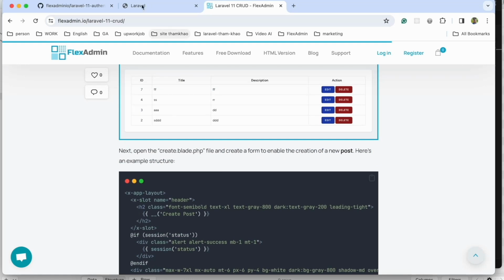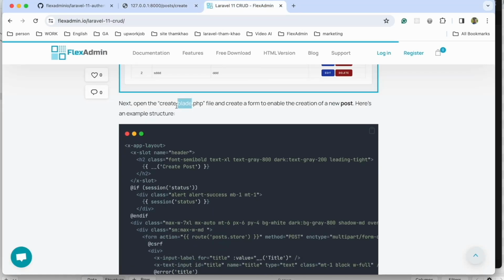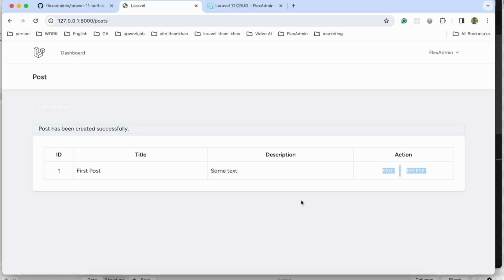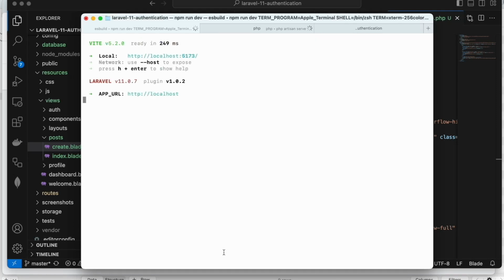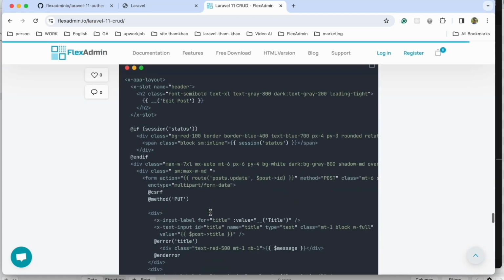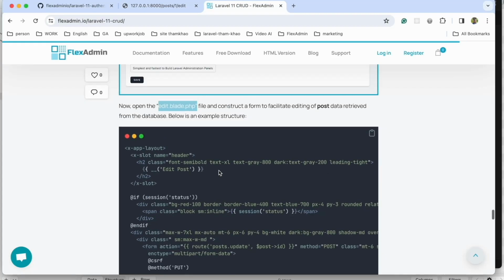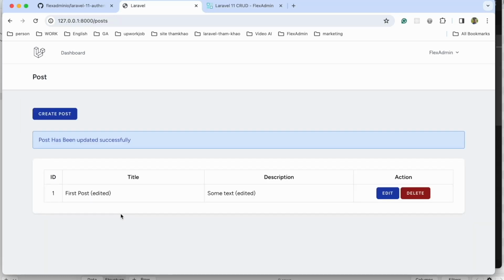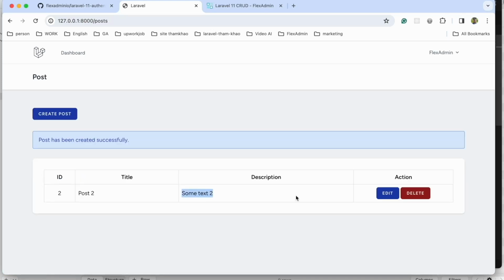Laravel 11 - CRUD | Part 4 - Final | Creating - Editing - Deleting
Watch the final installment of our Laravel 11 CRUD series! In Part 4, we delve into creating, editing, and deleting functionality, wrapping up this comprehensive tutorial. Don't miss out!